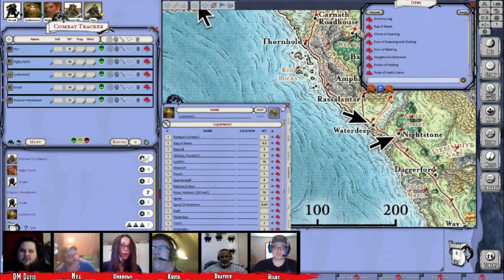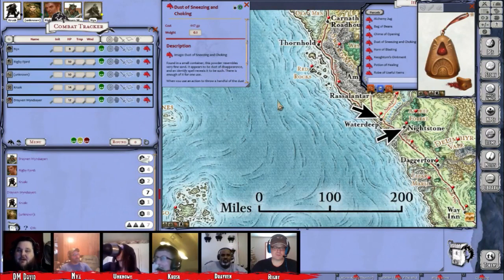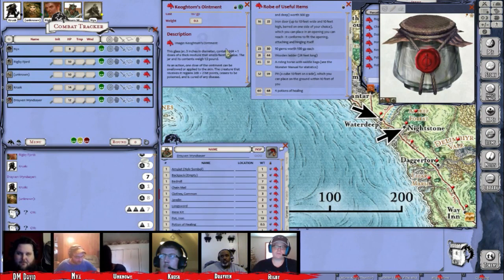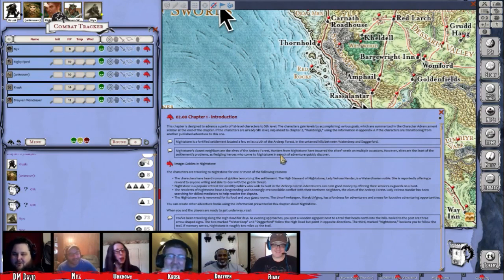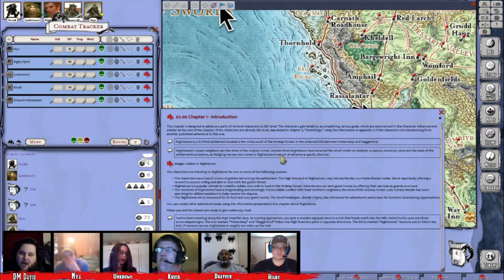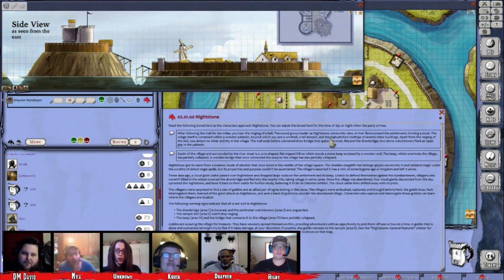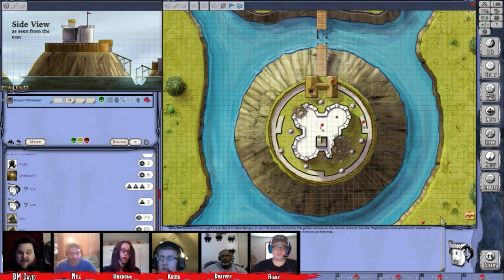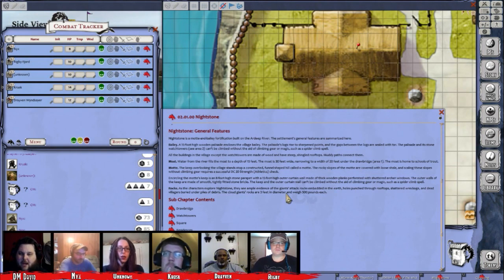Dungeons & Dragons 5e Storm King's Thunder, Episode 2, "A Great Upheaval"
WATCH LIVE EVERY SUNDAY AT NOON EST